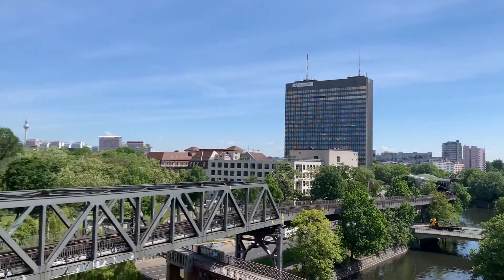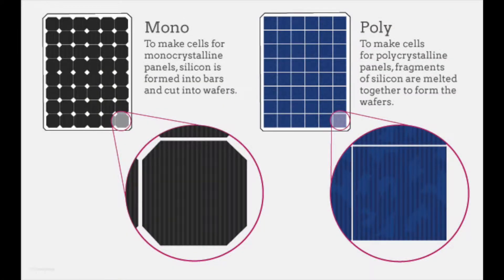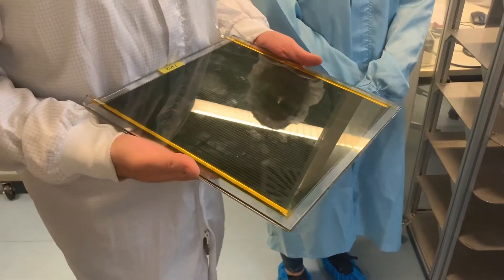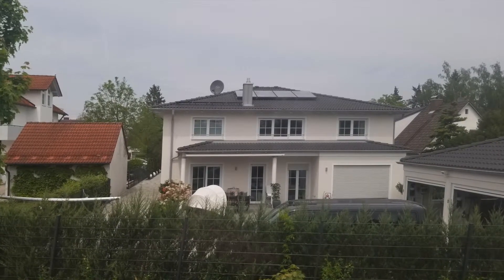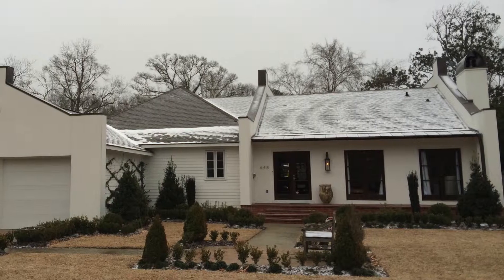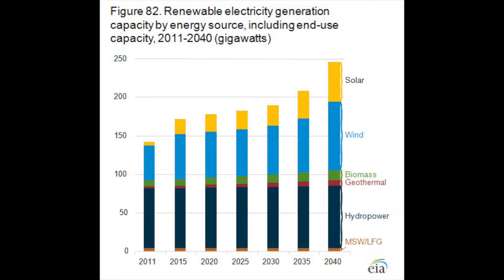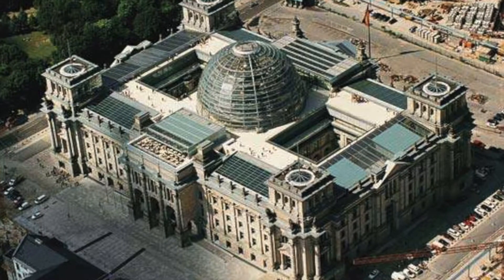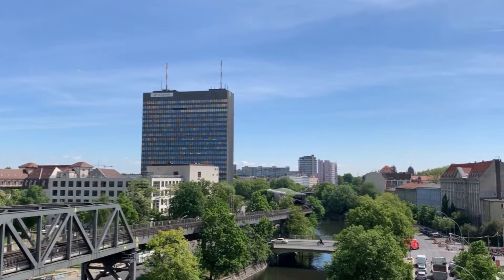May 29, 2019